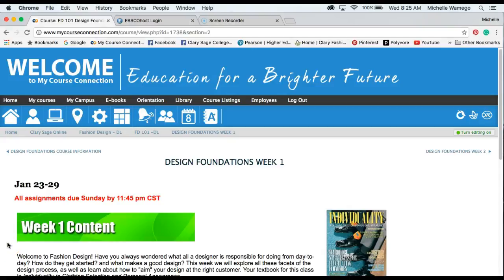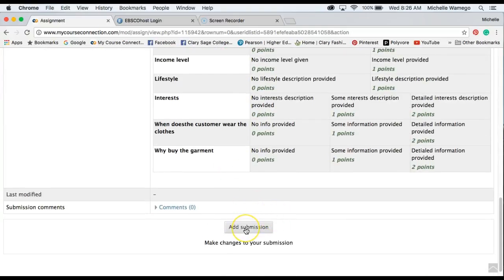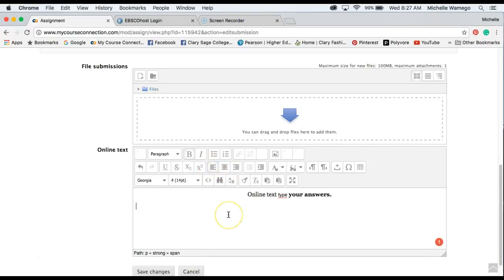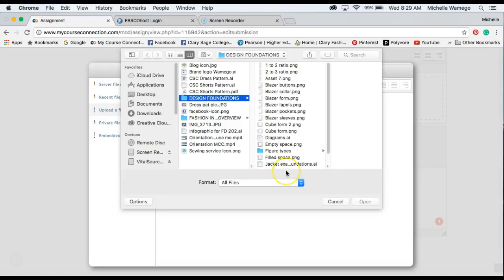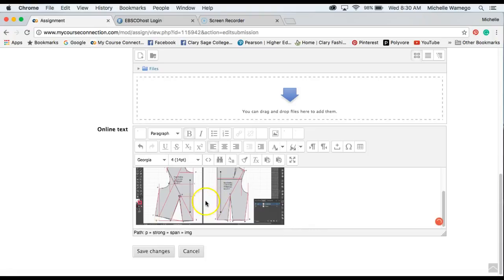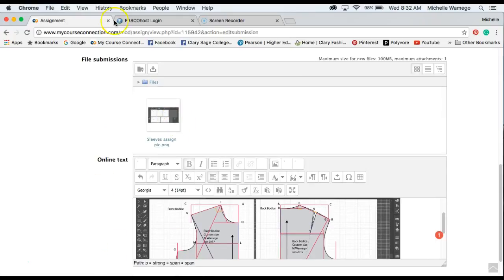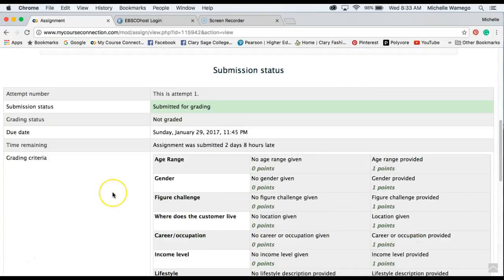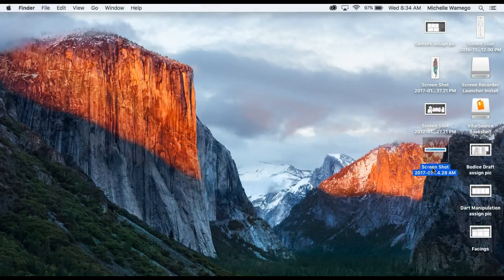Assignments Tutorial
Tutorial showing how to upload files and insert pictures into an assignment, then submit the assingment.